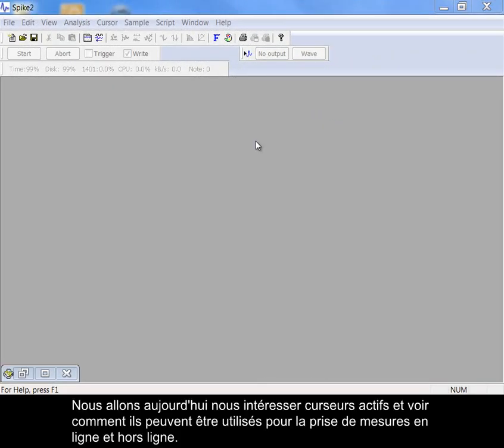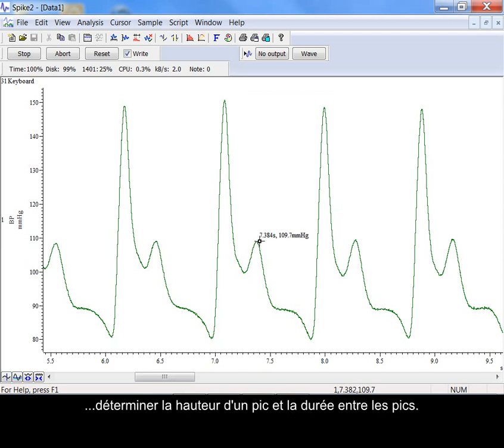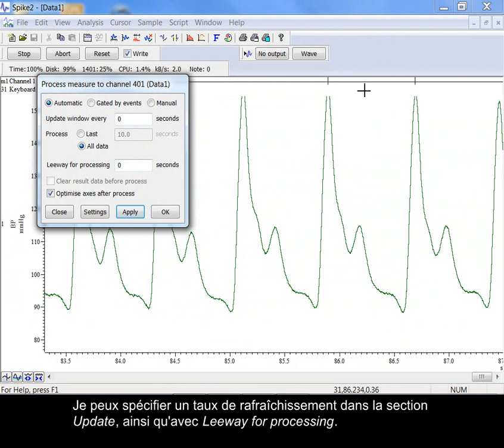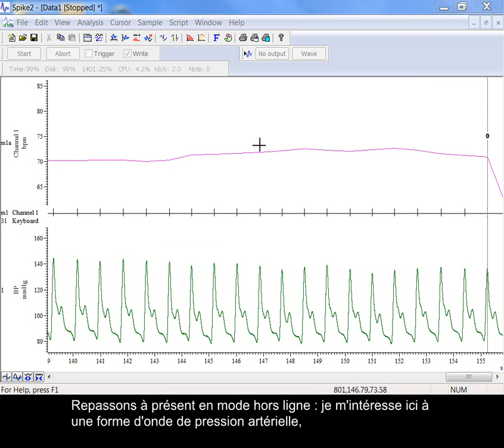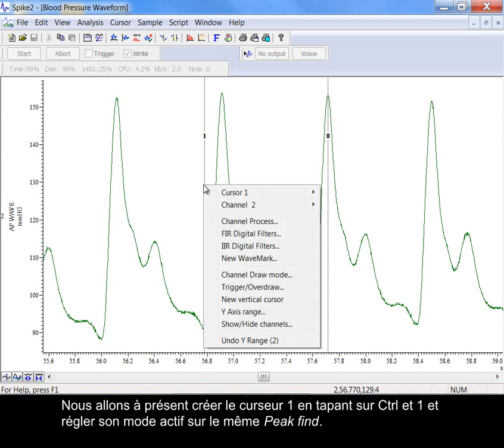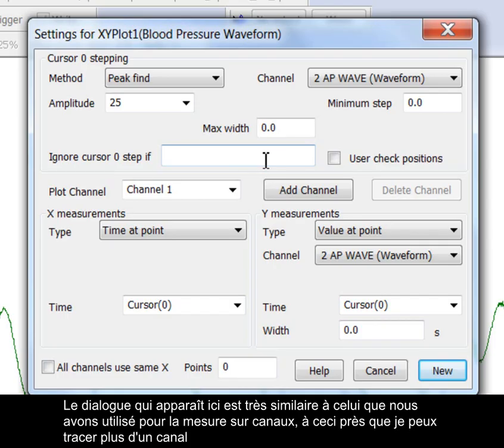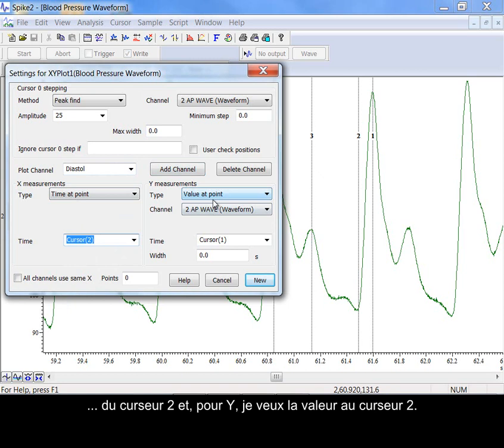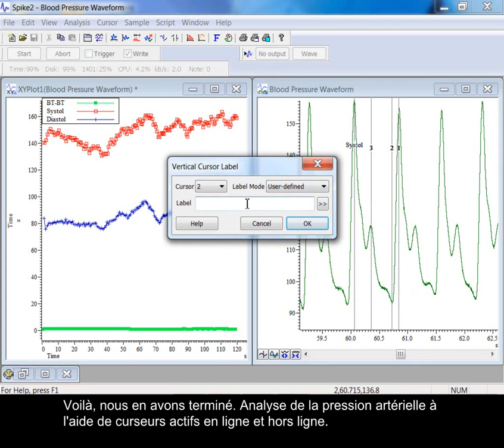Tutoriels Spike2: Curseurs actifs et pression artérielle (BP_CursorsF)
Spike2 peut effectuer une détection en ligne et hors ligne des caractéristiques de forme d'onde, puis marquer celles-ci dans un nouveau canal au sein du fichier de données en utilisant le curseur actif et les fonctions de mesure intégrés. Ce tutoriel vidéo explique comment générer une fréquence cardiaque à partir d'un tracé de pression artérielle.